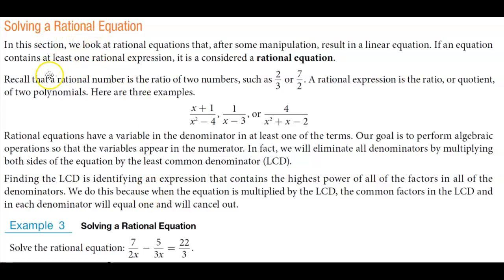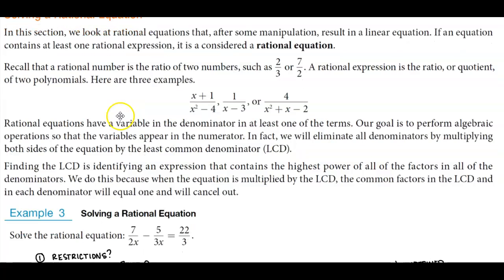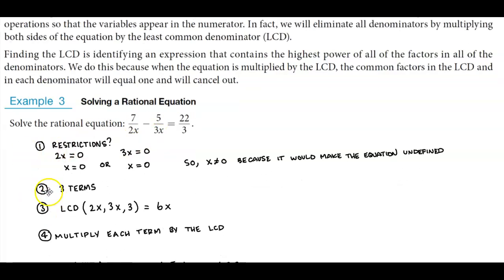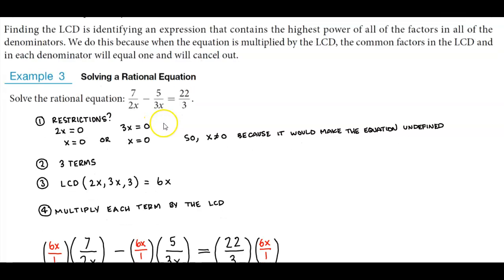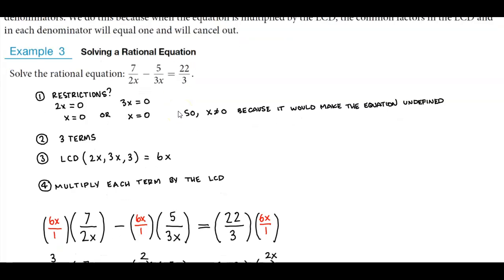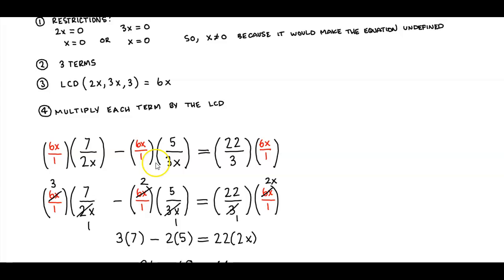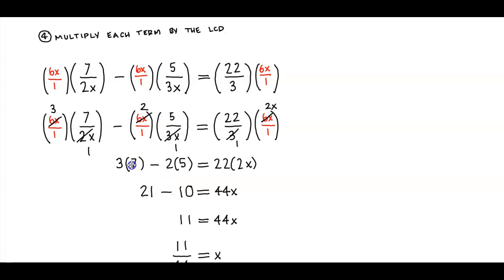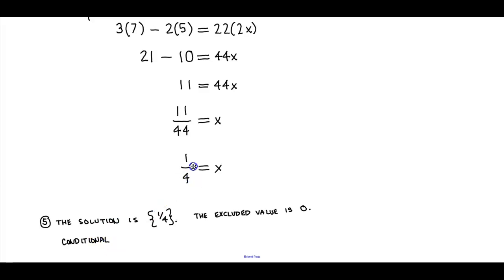Math 10 2.2 Example 3 Solving a Rational Equation